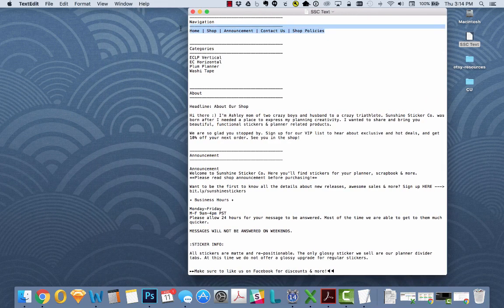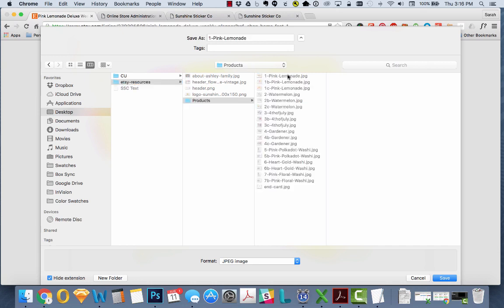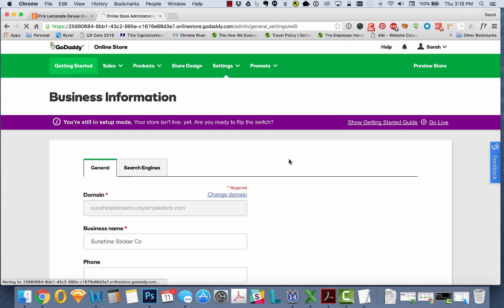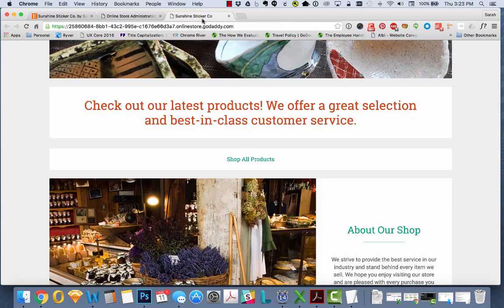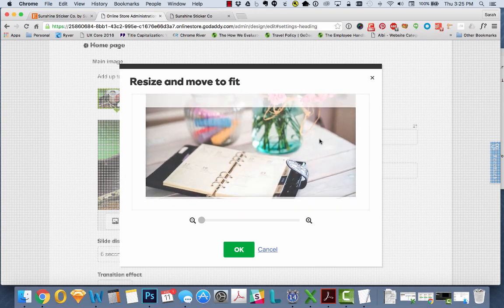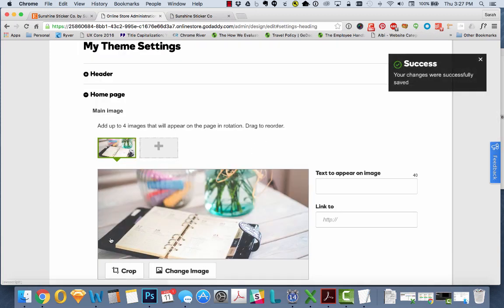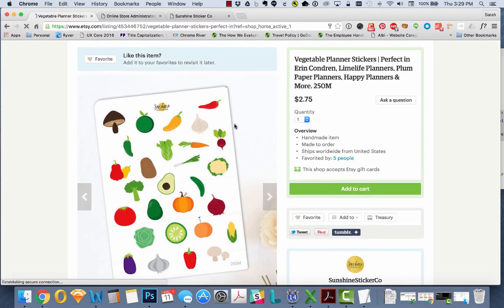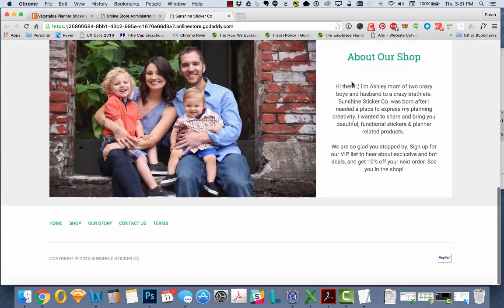Importing Etsy Listings to GoDaddy Online Store: Gathering assets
Learn how to begin gathering assets and importing Etsy listings to a dedicated eCommerce website, GoDaddy Online Store. Designer Sarah Guilliot walks you through how to use a plain text document to prep your copy; gathering images, photos and logos; and how to follow the “Getting Started Guide” to begin filling out your online store.

== Transcript below ==

Sarah Guilliot: You could copy and paste directly from this page right into online store but sometimes it brings over formatting. What I like to do is create a text doc, and so that's right here. I've already captured all of the information that I know I want to bring over. Like I've decided okay, these are the things I want to have in my nerve, these are my categories. This is what my about section is going to say, and then I copied all the announcement wording just into a new TextEdit document. I have a Mac and TextEdit is already installed. I went up to file, new, and then I went up into format, make plain text, and then just pasted on here. That trips up any like bolding or large words or strange formatting. It makes it much easier to paste into online store.

Then I also gathered up photos, like what she wants to use in her about section. There's this cute picture. Her header image she is saying we could either use this one or this one which is just a creative common zero image. She's snagged off her pixels just temporary. Then her logo, size to fit for online store which I already knew ahead of time, but you'll see when you're in there that it has to be 400 pixels wide by 150 pixels tall, and then a few images to start with.

A quick trick for images, of course, I have always images filed somewhere. You might be Dropbox or Google drive or an external hard drive or whatnot, but another quick way that you could just gather images, just to go super-fast, is to click on a product and then click on zoom and then you get the large view of the image. You can right-click and go to save image as, and then just save it to your desktop and rename it or whatever. That's a fast way that you could it. Now it might be compressed, so it might look fuzzier than you want it to. In that case, you probably do want to go back to your original, but if you don't mind or if it looks fine to you then I think that's a great way to go.

All of her listings have several images in them and there is this end curve which is on all of them which just encourages you to purchase. I have saved all of that and then to this folder and the end curve. Okay. Gathering those things ahead of time will just really help you out. I'm going to close these preview windows. Let's go back to our getting started guide. Let's go ahead and go into business information area. I don't need to add a phone number now. That's all fine, so I'm going to hit save, and you see a success message.

I'm not going to worry about what's put in the search engine, title, and description area right now but you're certainly welcome to do that. Go back to getting started. Since I had already clicked into these earlier, it thinks that they're completed but we have to go through and complete each one. The next line item here is products but I'm going to skip that for now because I think that's the most time consuming. Let's go into payments. We've automatically PayPal. This is also an opportunity to add Stripe or decide to pay some other way. No need to change any of that.

Go back to getting started. Shipping. It says no shipping method yet. I know that Ashley uses flat rate per order, so I'm going to click add and it is a fixed amount of $3.25. I think she has some shipping information that she writes in here which is ready to ship in 3 to 5 business days. She ships to these countries, so right now we're just going to limit it to the United States. We'll click on that. All the states is fine, and hit save. Nice. Now shipping is set up, back to the getting started guide. Tax, I'm not going to worry about filling that out right now. You'll have to figure that out for yourself. I am not a tax expert.

Store design, but we know we had already picked our theme, so we're good to go there. Okay. Now let's start entering these theme settings. Under header, we're just going to leave this part blank. We don't need a tagline. …